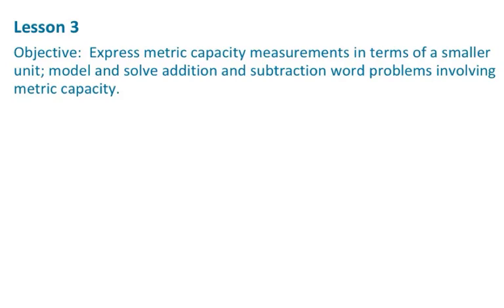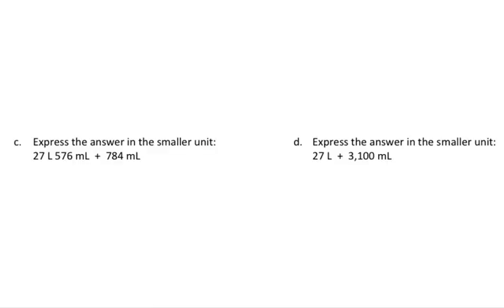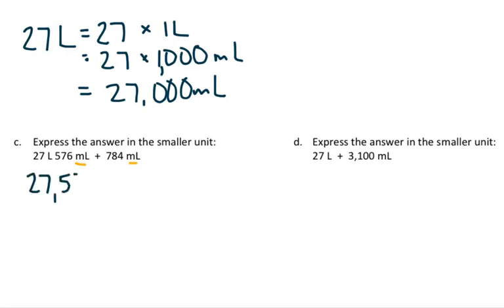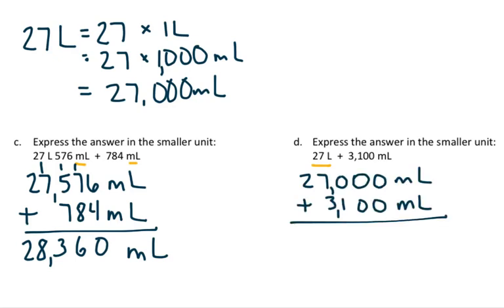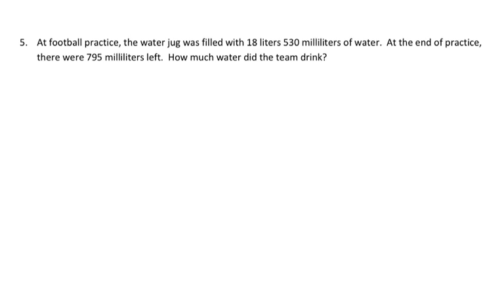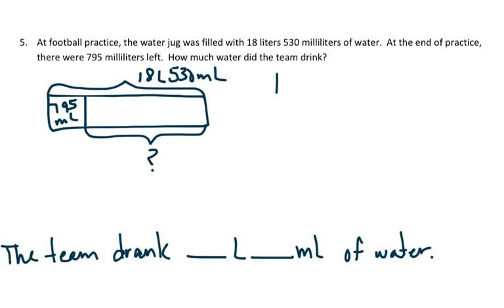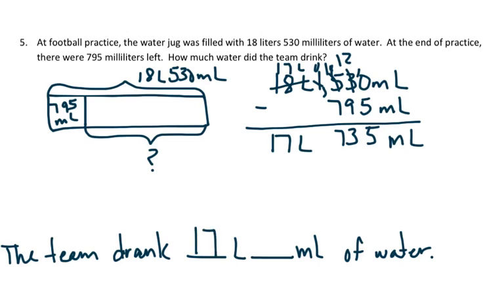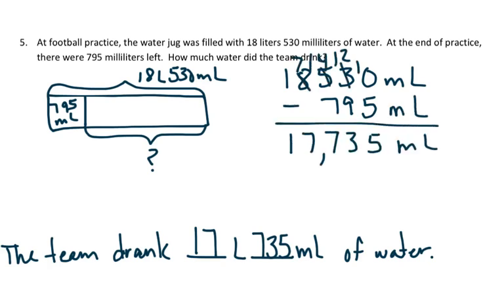EngageNY (Eureka) Grade 4 Module 2 Lesson 3